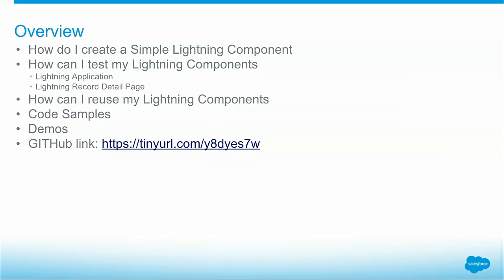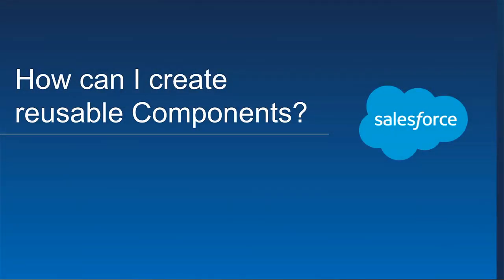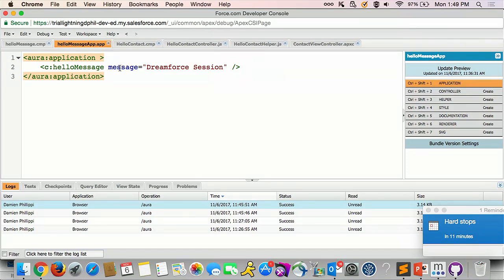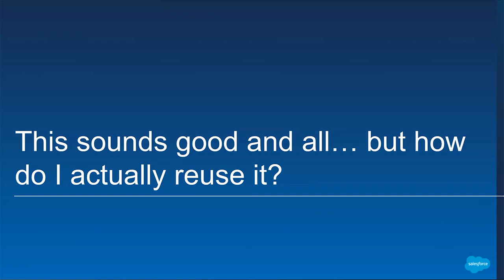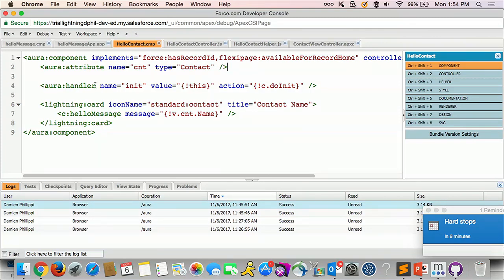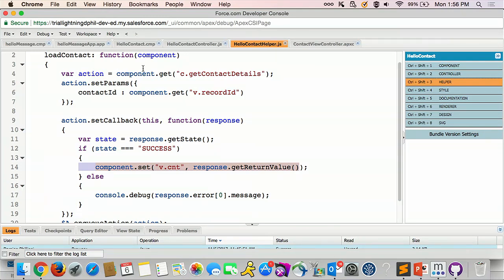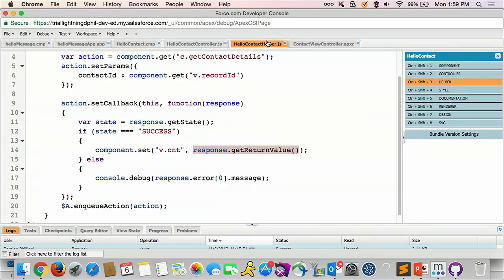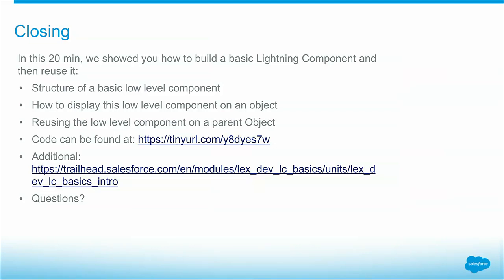Lightning Architecture for Beginners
The lightning component based architecture is very different than the typical Apex/VF MVC architecture. It will require a developer to learn the transition from developing in one architecture to another. This presentation will help the User learn the basics of developing and architecting basic lightning components.